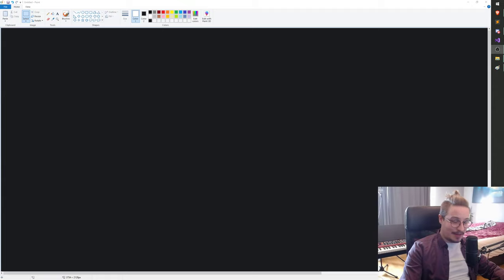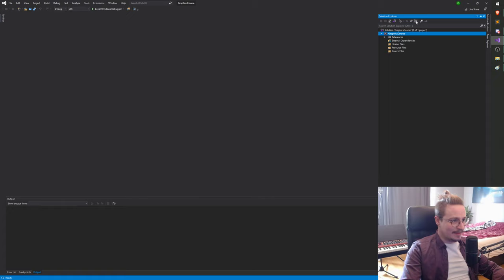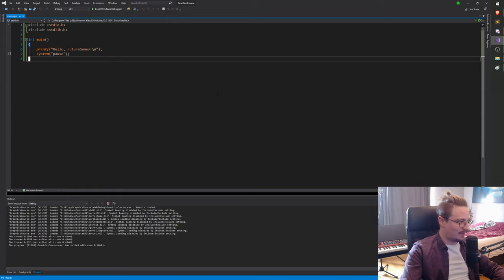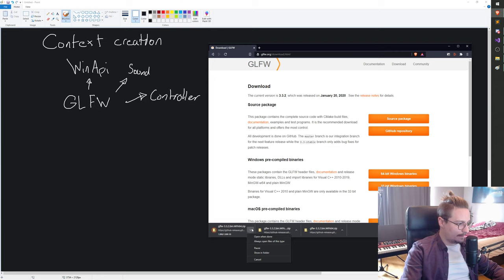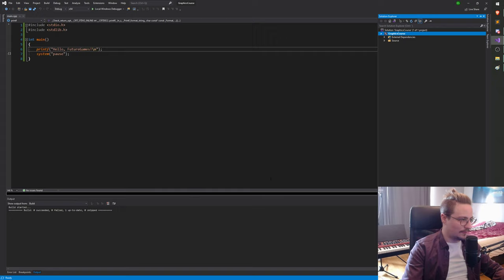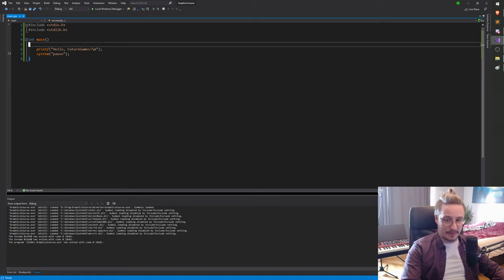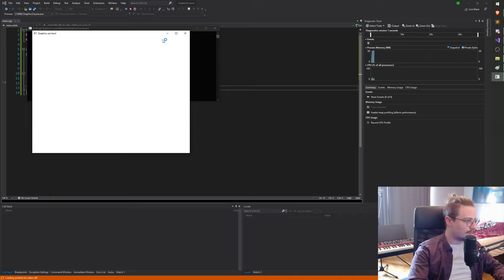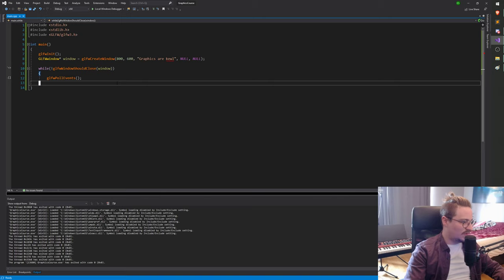01 Context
Upload from a "3D and Shader Programming" course I recorded for "Future Games" in Stockholm.